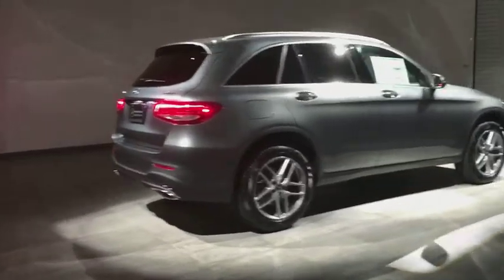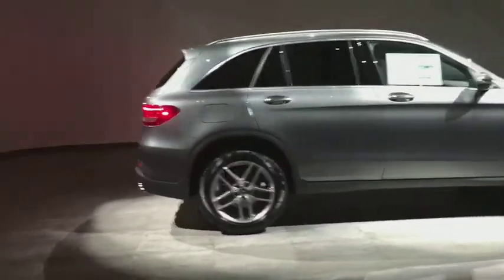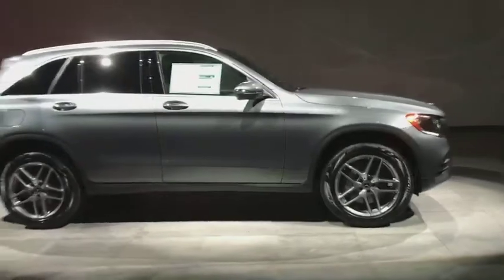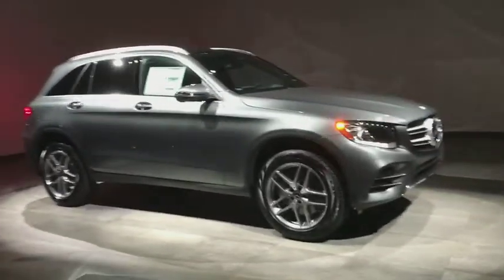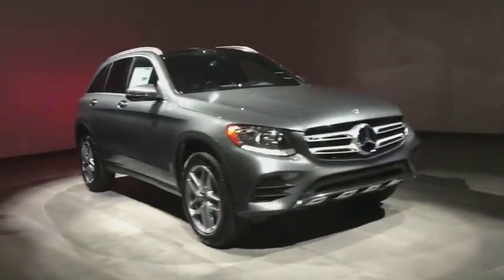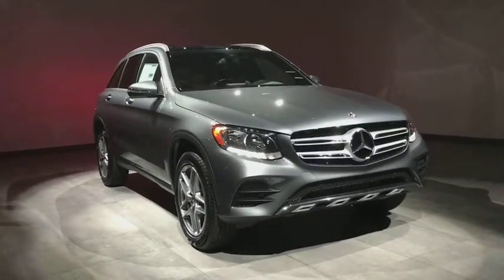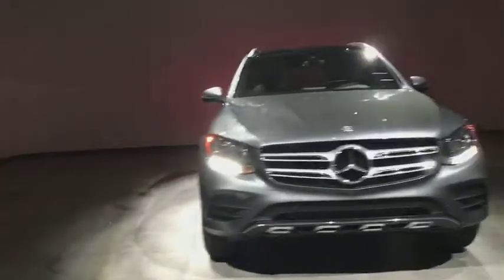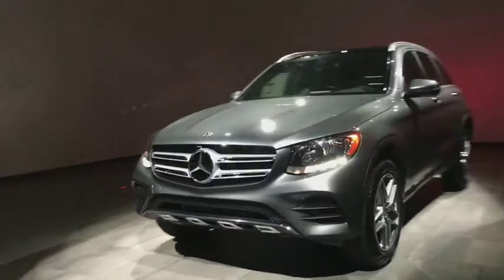2019 Mercedes-Benz GLC Walk-Around Rockville Centre, Nassau, Long Island, New York, Queens, NY KV129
2019 Mercedes-Benz GLC Walk-Around
2019 Mercedes-Benz GLC GLC 300 - Stock#: KV129675 - VIN#: WDC0G4KB5KV129675

This Mercedes-Benz GLC delivers a Intercooled Turbo Premium Unleaded I-4 2.0 L/121 engine powering this Automatic transmission. WHEELS: 19 AMG TWIN 5-SPOKE W/GREY ACCENTS -inc: Tires: P235/55R19 All-Season Run-Flat, TIRES: P235/55R19 ALL-SEASON RUN-FLAT, SMARTPHONE INTEGRATION PACKAGE -inc: Android Auto, Apple CarPlay, Smartphone Integration.* This Mercedes-Benz GLC Features the Following Options *PREMIUM PACKAGE -inc: KEYLESS GO, SiriusXM Satellite Radio , REAR SEAT ENTERTAINMENT & COMFORT ADAPTER, REAR CHROME TRIM, PANORAMA SUNROOF, NATURAL GRAIN BLACK ASH WOOD/ALUMINUM DOOR TRIM -inc: Center console, Brushed, NATURAL GRAIN BLACK ASH WOOD TRIM, HEATED STEERING WHEEL, HEATED FRONT SEATS, CHROME DOOR HANDLE INSERTS, BURMESTER SURROUND SOUND SYSTEM.* Stop By Today *Test drive this must-see, must-drive, must-own beauty today at Mercedes-Benz of Rockville Centre, 650 Sunrise Highway, Rockville Centre, NY 11570.*Full Documentation!*Click on the Auto iPacket link for Vehicle Window Sticker and other documents.